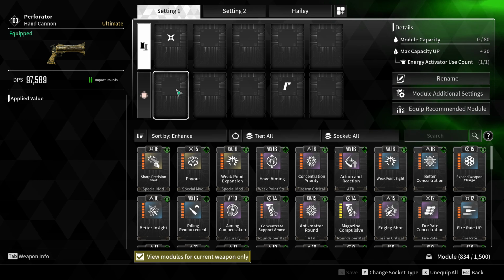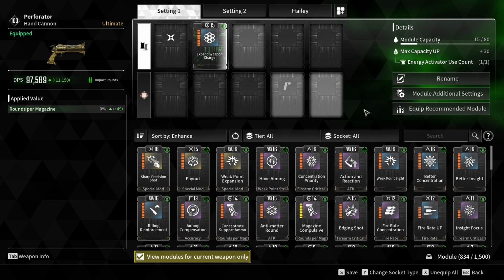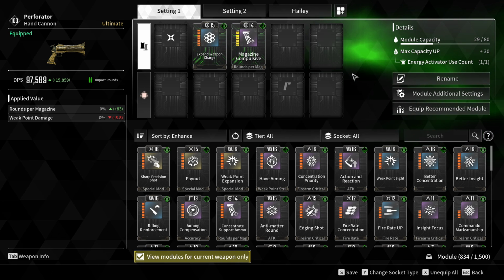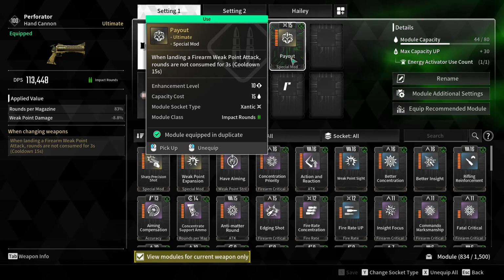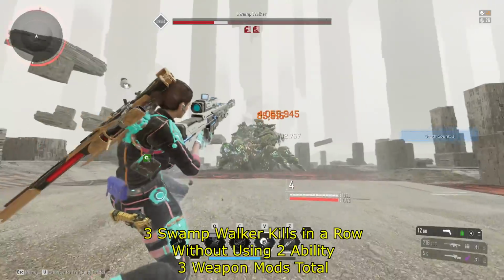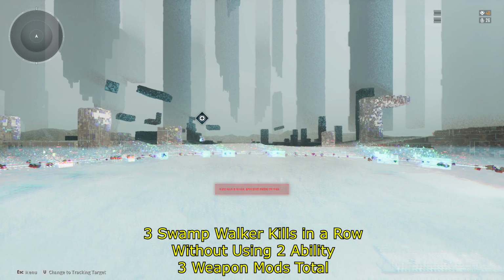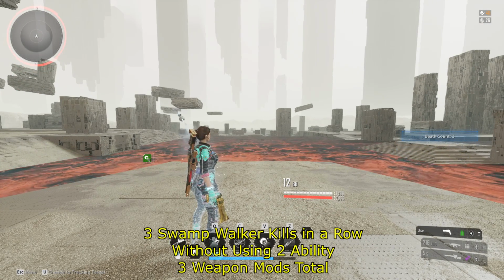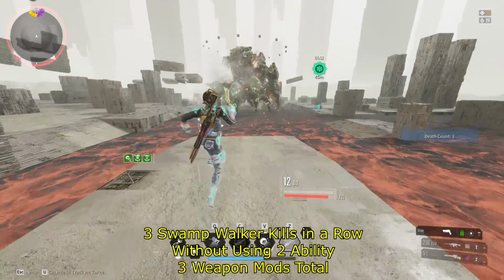The BEST Weapon For Hailey | Afterglow Sword or Piercing Light? NEITHER | The First Descendant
Which Sniper Rifle is the best on Hailey, the Afterglow Sword or the Piercing Light. We finally have the answer.

🎬 Video Breakdown 🎬
0:00 Intro and Important Details
2:13 The True Best Weapon on Hailey
2:23 Attribute Rolls
2:37 Weapon Modules
3:54 How to use the Greatest Weapon
4:09 What about no CD build?
4:35 When To Use This Amazing Weapon
5:50 Yapathon About the Superior Weapon + More Clip Examples
8:53 Erm, where is the Math?
9:07 What else you will need to use this SS+ Tier Weapon
9:36 Outro